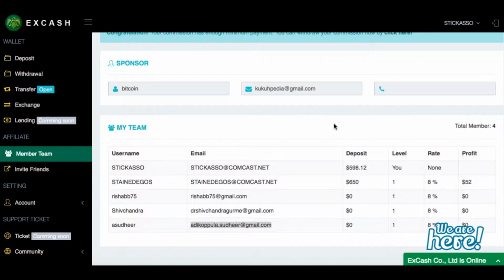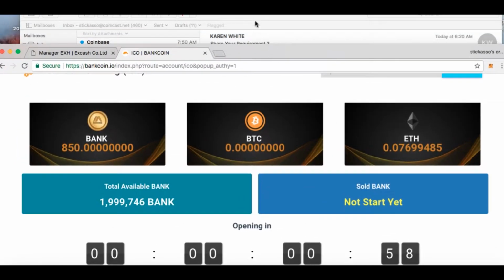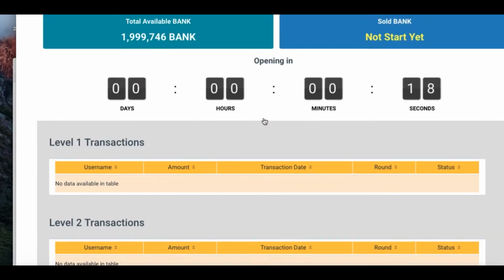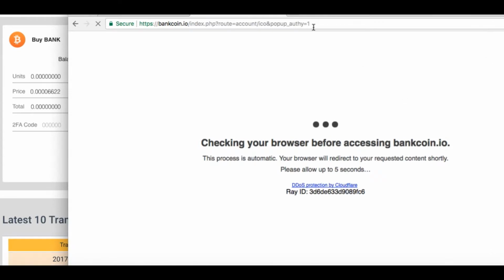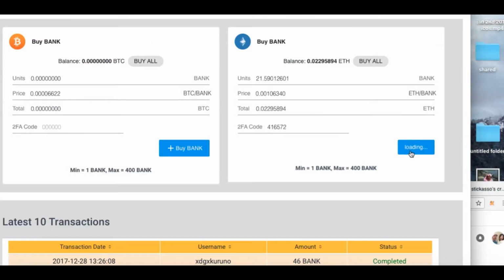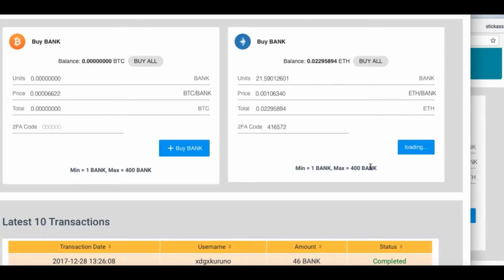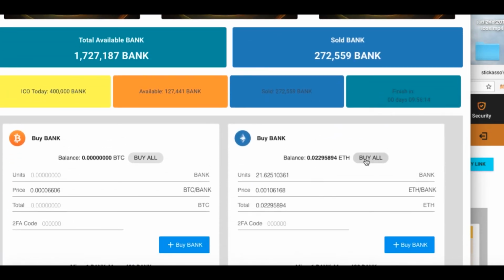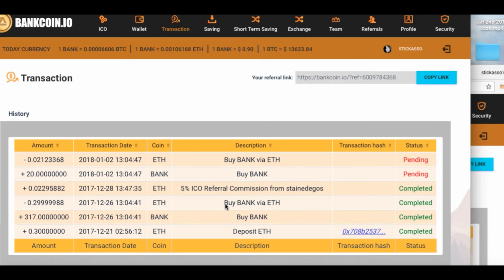WATCH ME BUY AN ICO IN REALTIME!!! EXCASH AND BANKCOIN $$$$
WATCH AS I SHOW YOU HOW TO BUY AN ICO IN REALTIME

Stickasso